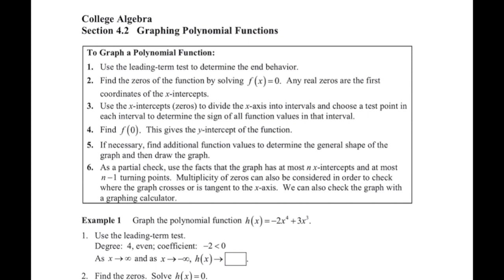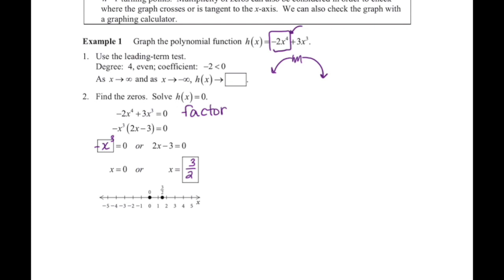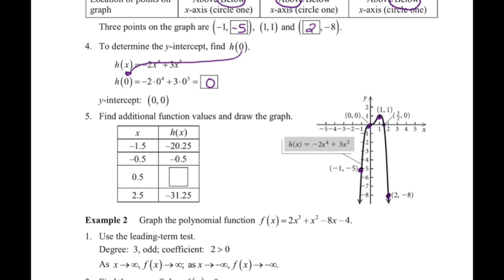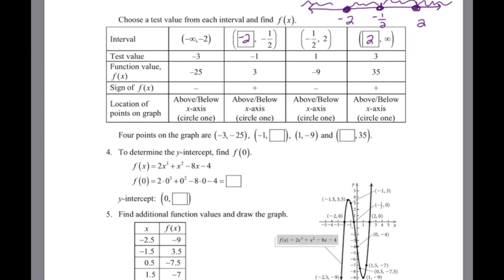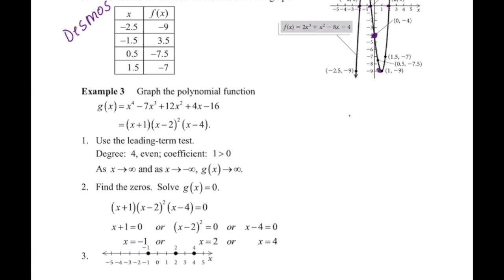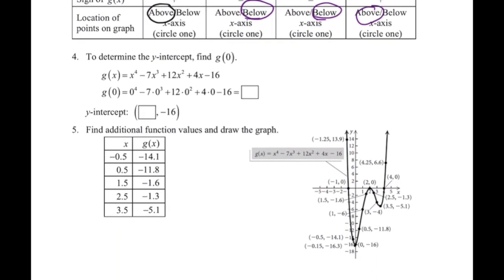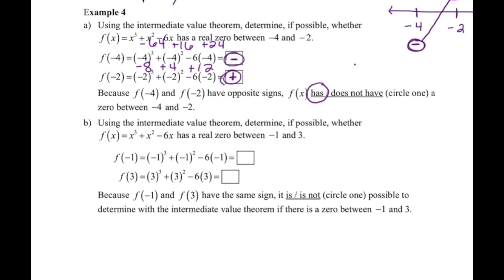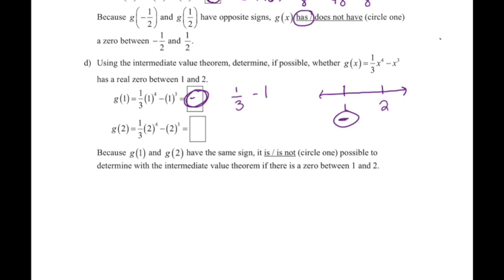College Algebra: Graphing Polynomial Functions